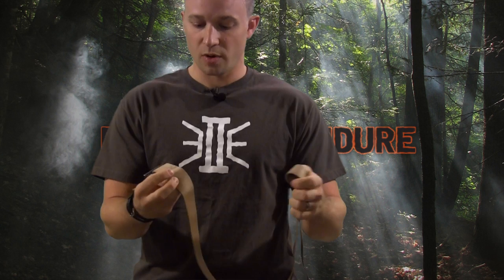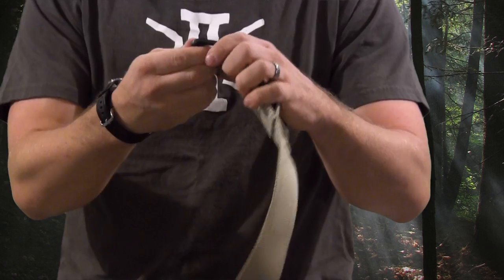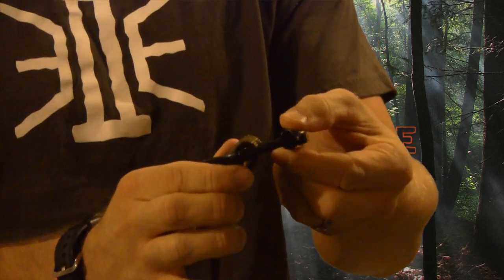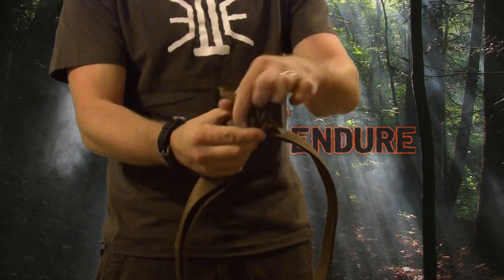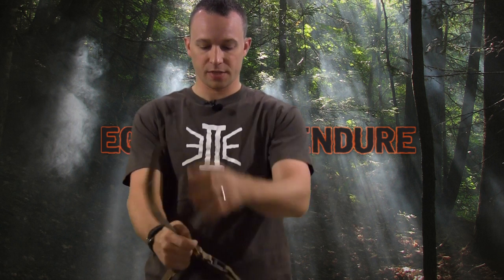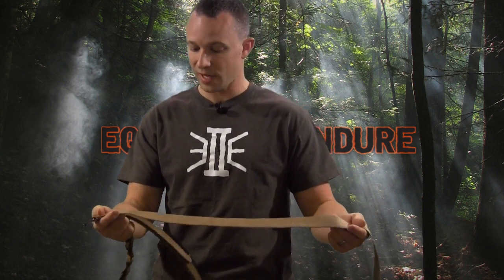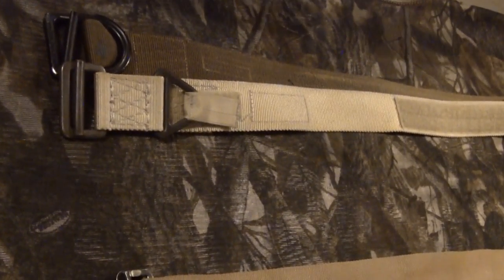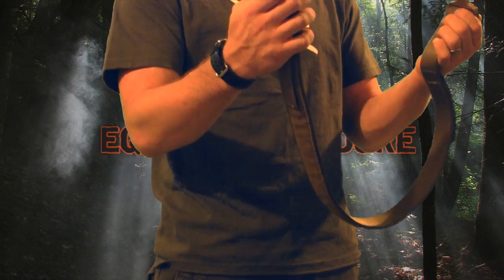What is the Best Riggers Belt, Blackhawk, 5.11, High Speed Gear Inc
Ryan Beckelman, Firearms Instructor and Tactical Gear Reviewer, goes over different types of tactical belts and their uses - from rappelling to carrying holsters.

Blackhawk Belt
5.11 Tactical Operator
Cobra Buckle Riggers Belt